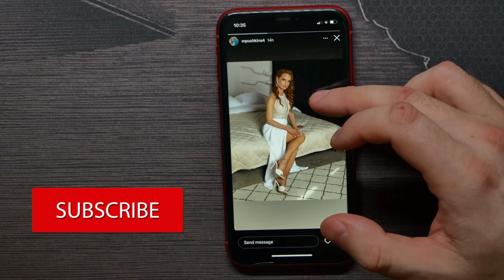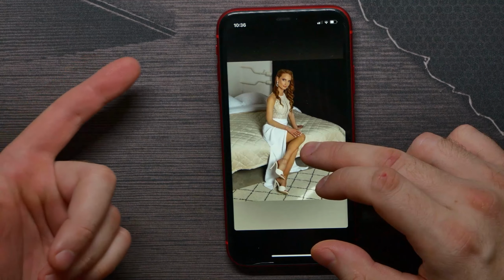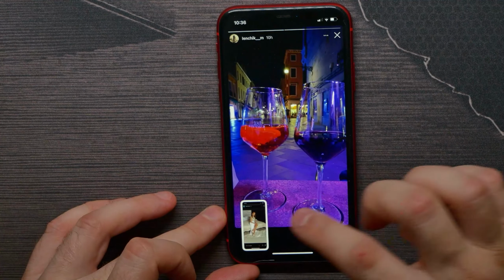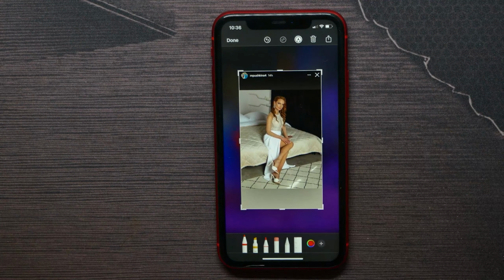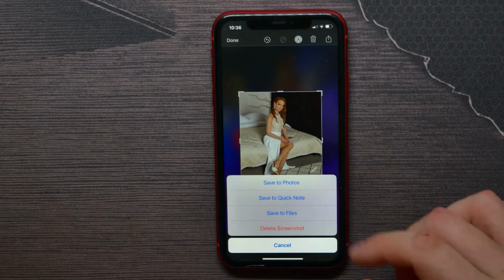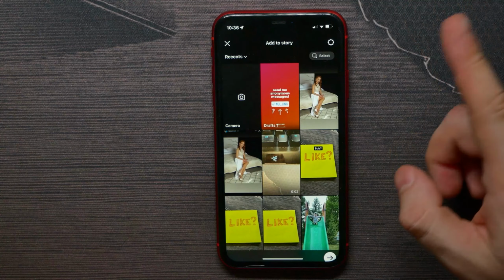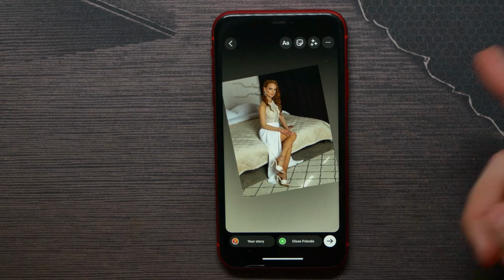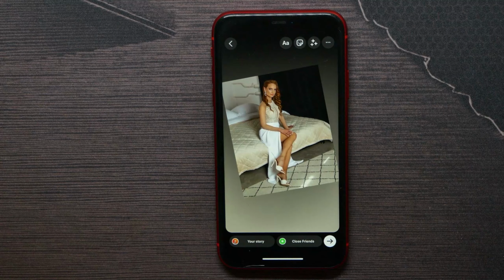How To Share a Story On Instagram! Even If You're Not Tagged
In this video i show simple way How To Share a Story On Instagram! Even If You're Not Tagged